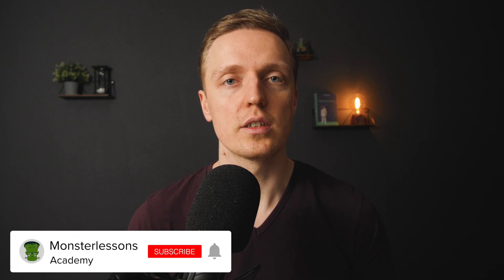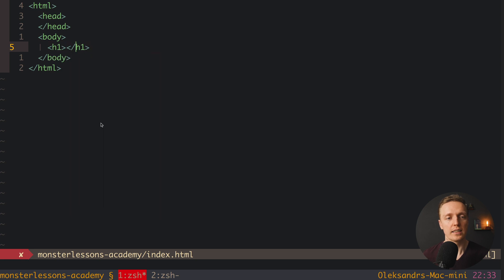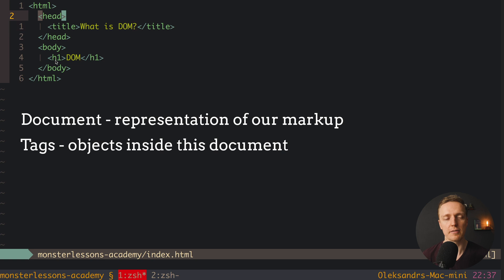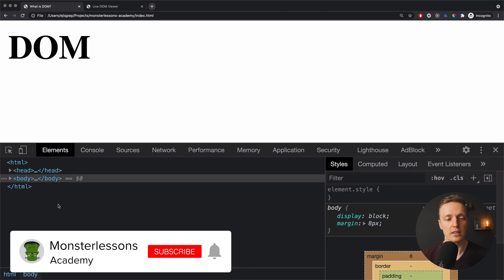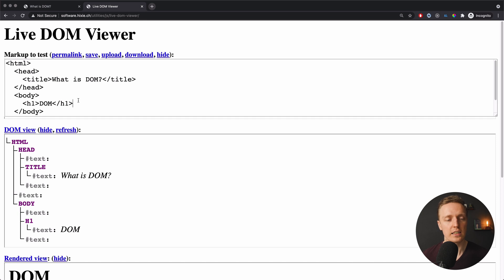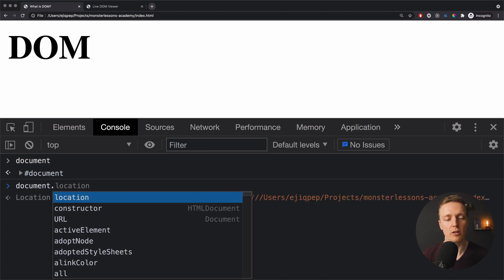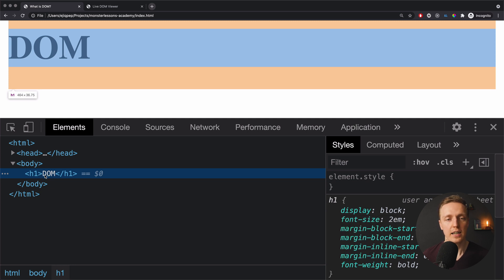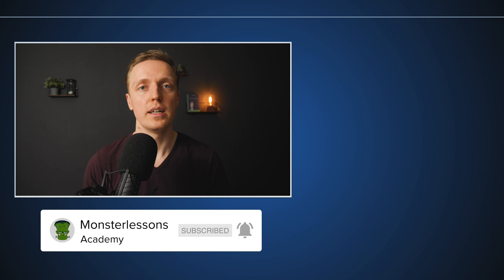HTML DOM Tree - You Must Know This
DOM or Document Object Model is a really popular question which people like to ask you in interviews. In this video you will learn what is DOM tree, DOM nodes, DOM elements and how to work with DOM tree from Javascript. Learn what is DOM tree in less than 10 minutes!